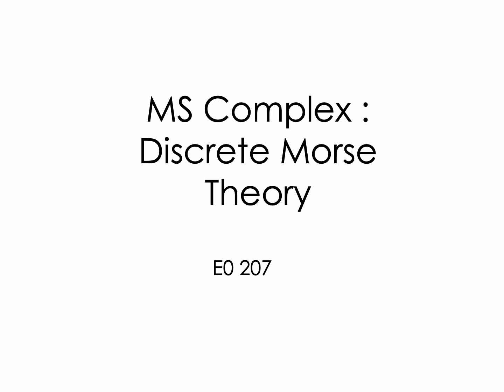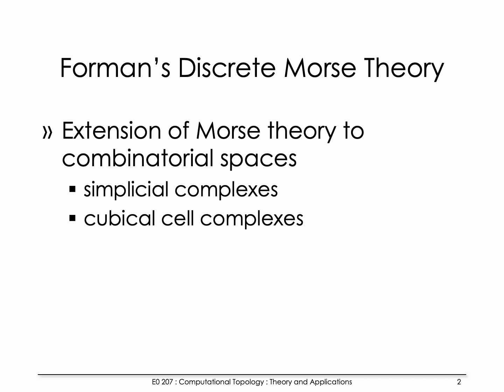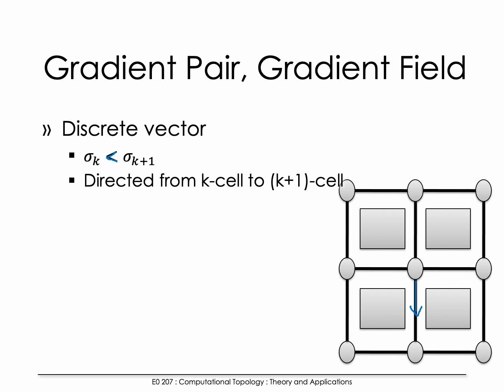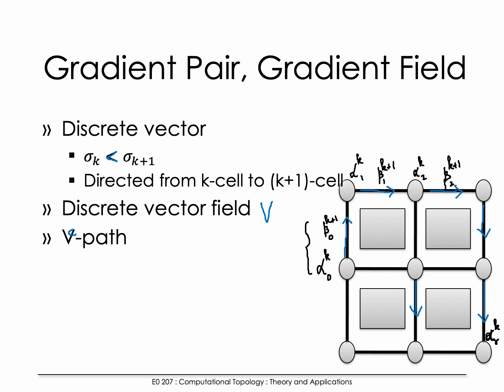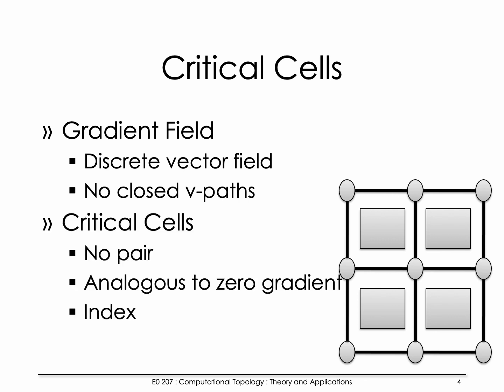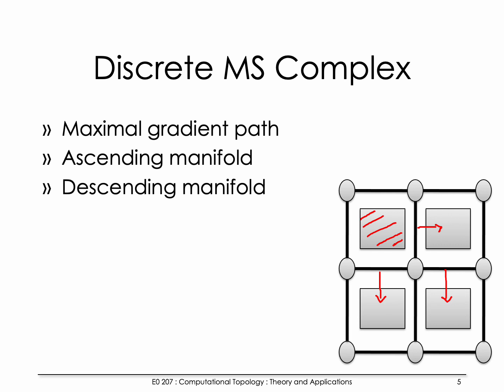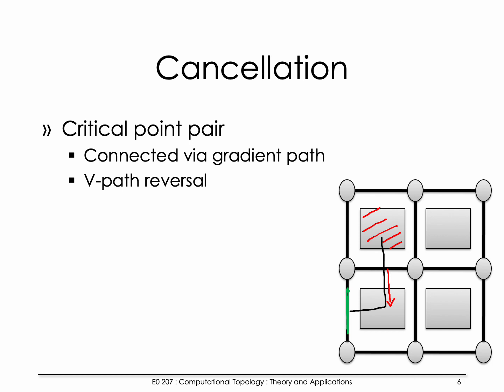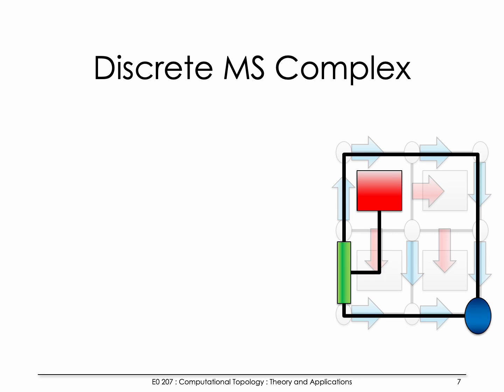E0 207 : Computational Topology : Discrete Morse Theory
Lecture Topic: MS Complex - discrete Morse theory
Speaker: Vijay Natarajan